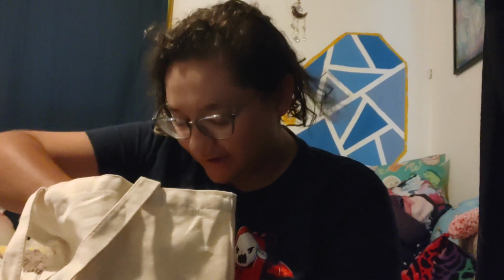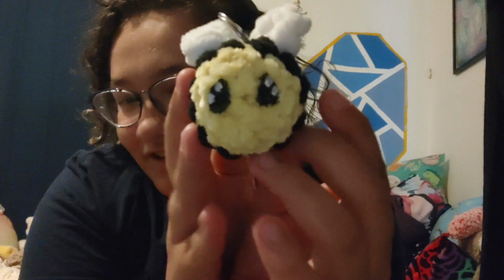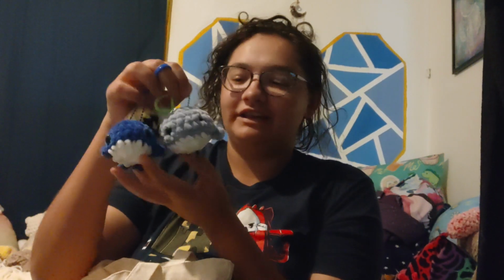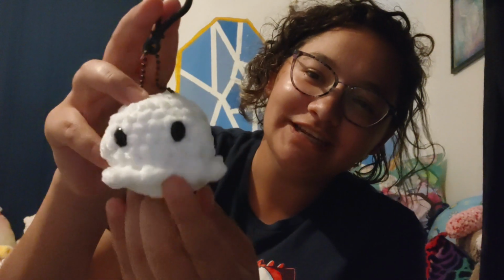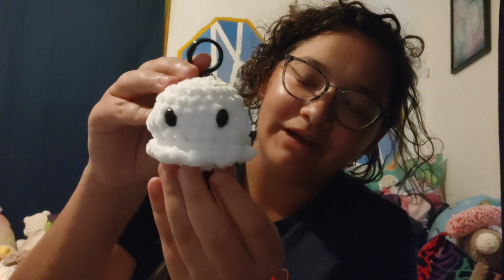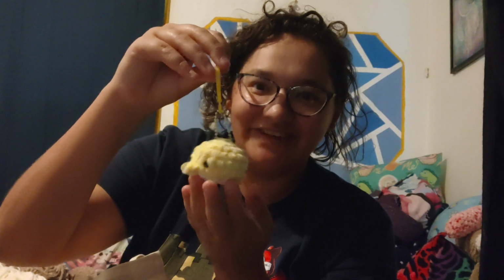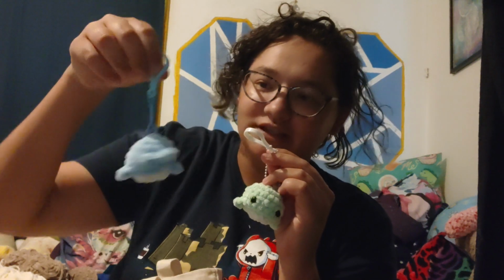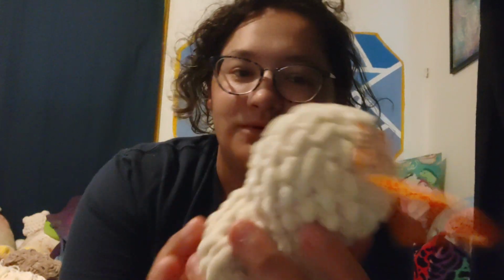How Much Can I Crochet In A Day: Keychains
Today I decided to tackle a challenge I was curious about. How many keychains can I crochet in a day of work? I found the answer out the hard way but by watching the video you can find out the easy way.